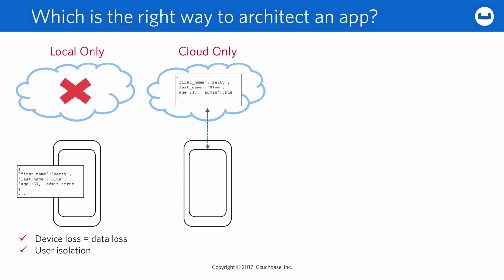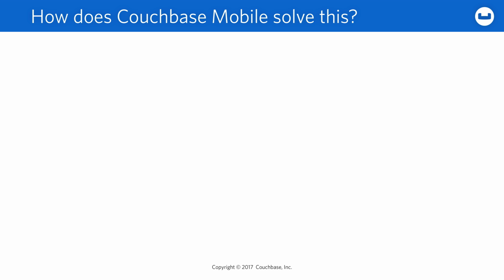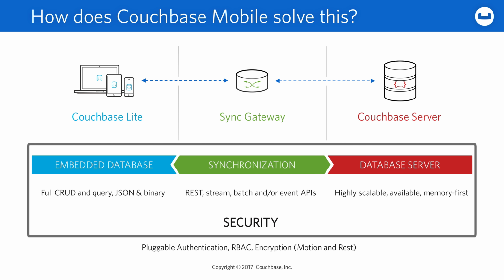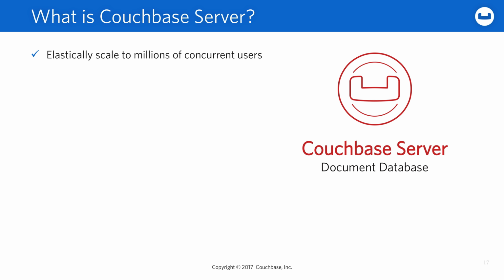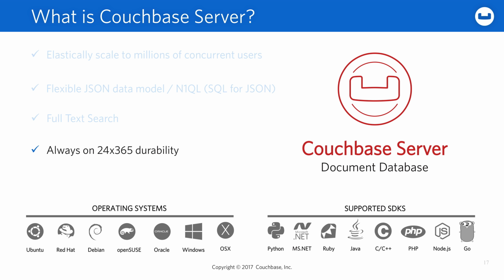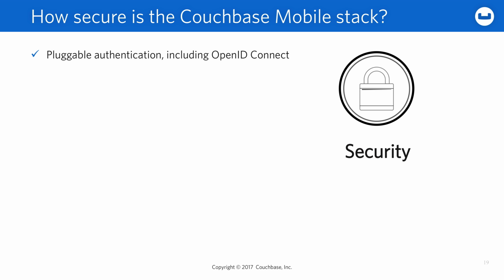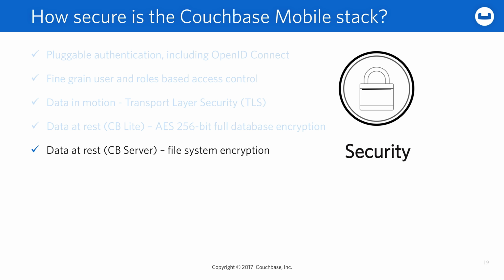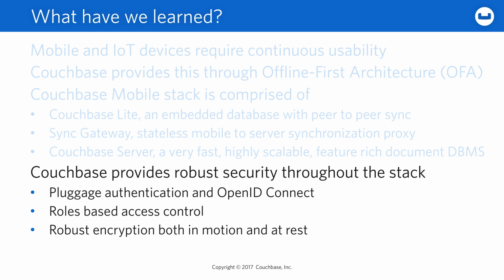CB040 Lesson 2 - Couchbase Mobile Overview